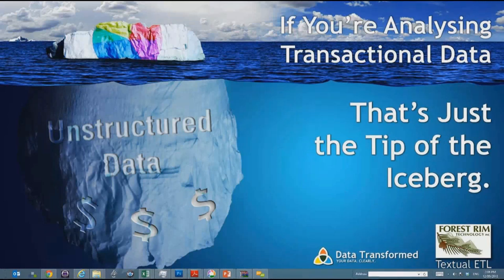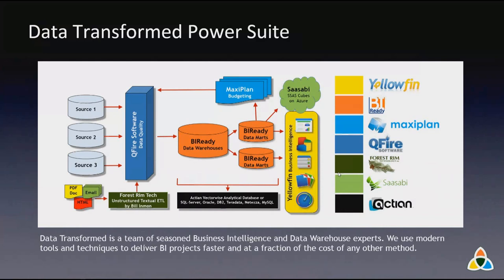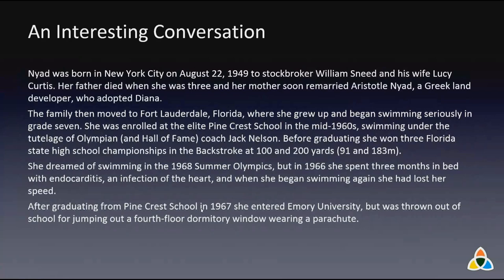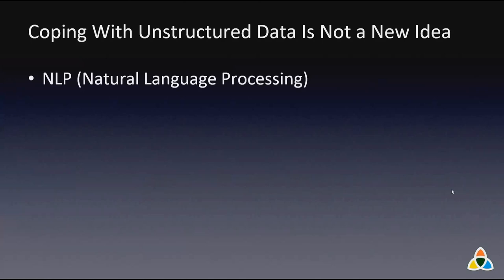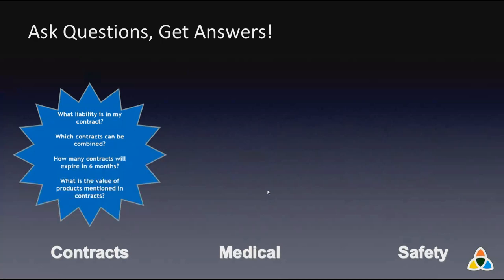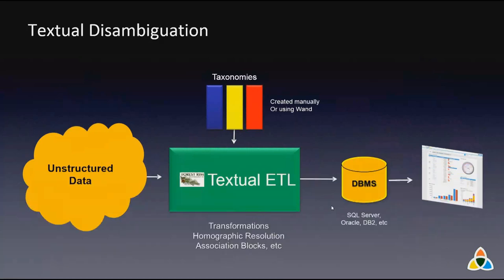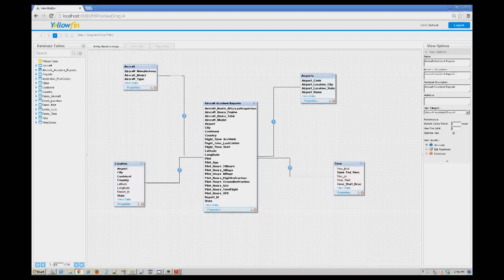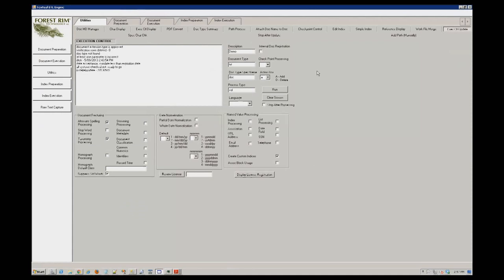Textual ETL Demonstration - How unstructured data can become structured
Do you have contracts, agreements, logs, invoices or other documents in files and need to get that data into your Data Warehouse or BI tool to analyse?  Well with Bill Inmon's Textual ETL tool we can do just that.  Imagine making use of all of that critical unstructured data to help make decisions and support the structure data already being employed, then have a watch of this presentation!